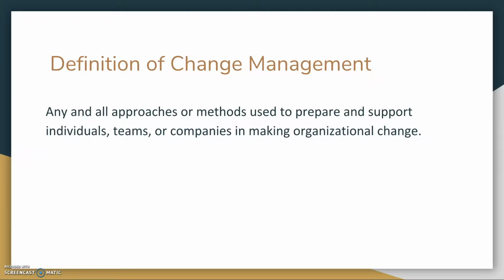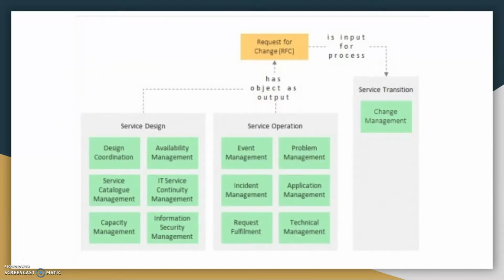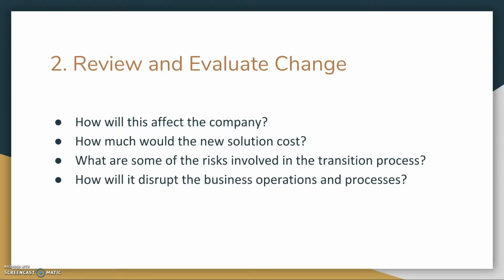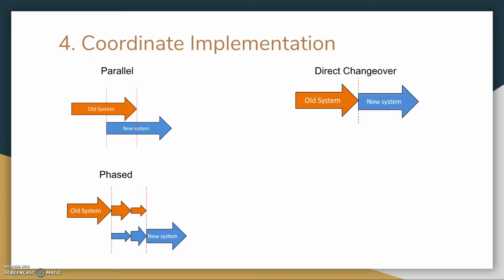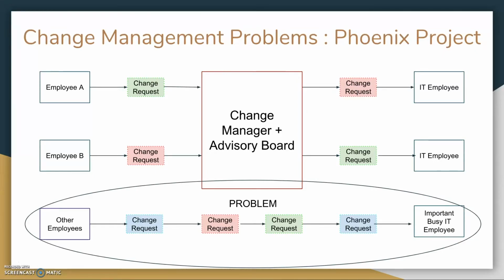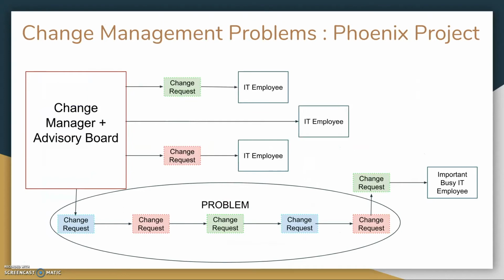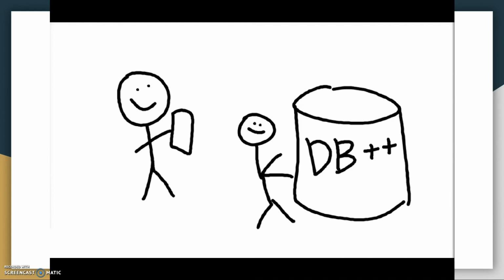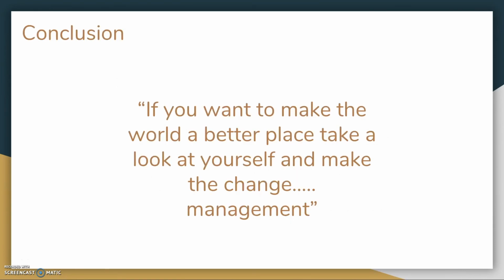ITIL Change Management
IS 531 group presentation about ITIL Change Management